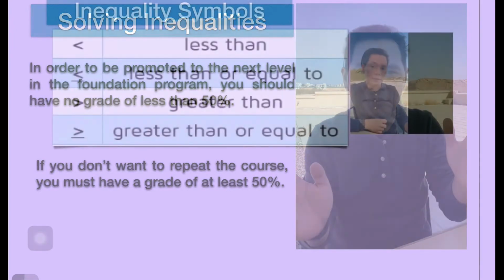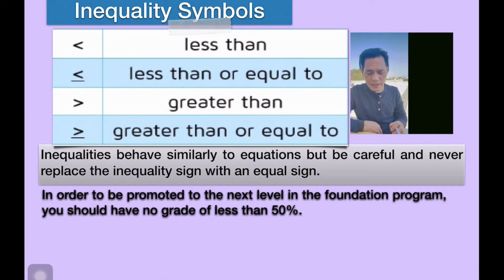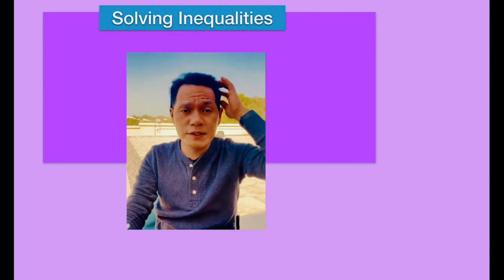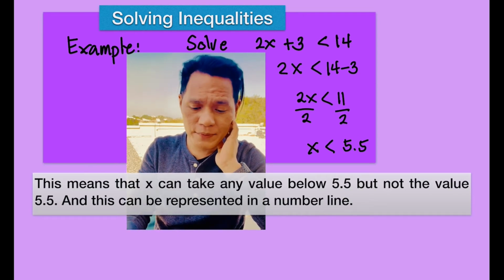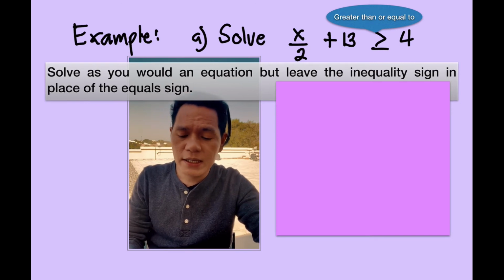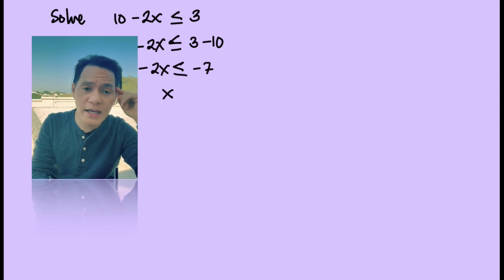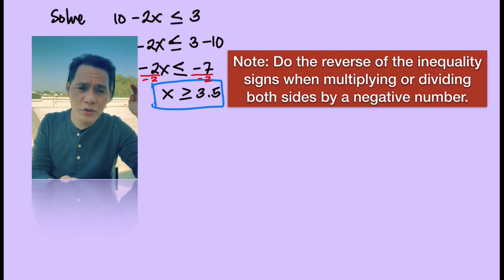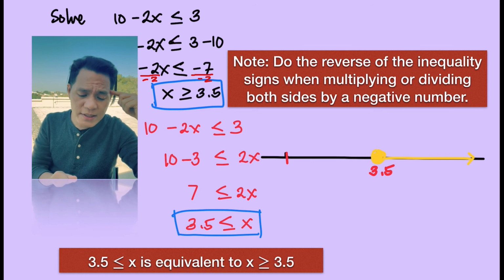SOLVING INEQUALITIES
It's a full discussion about inequalities. Several examples are provided in this video.